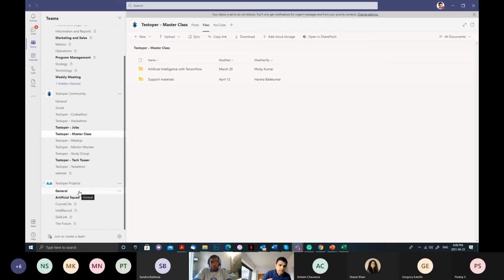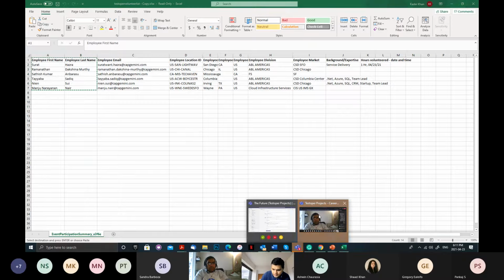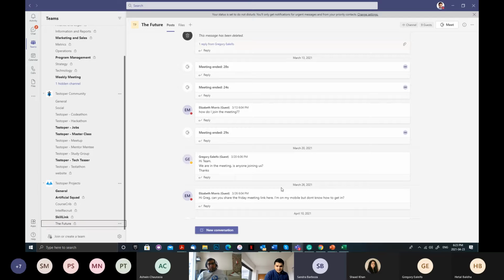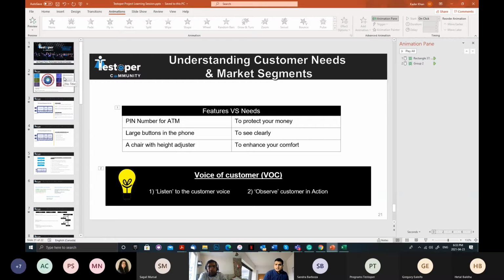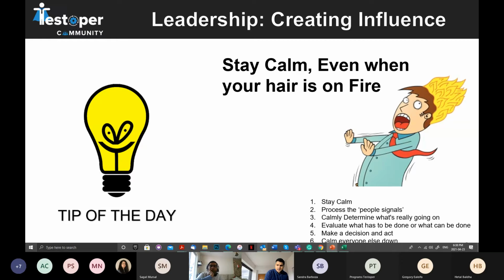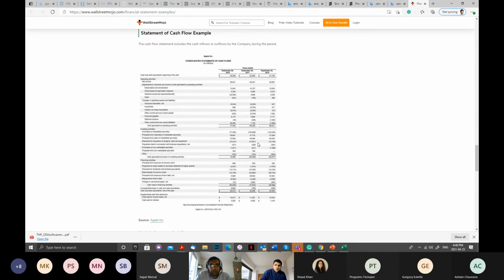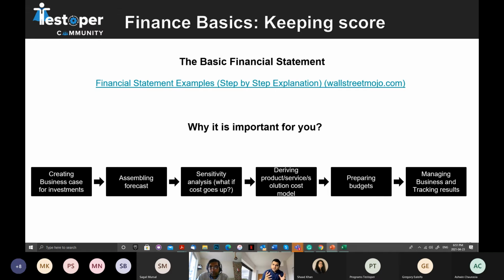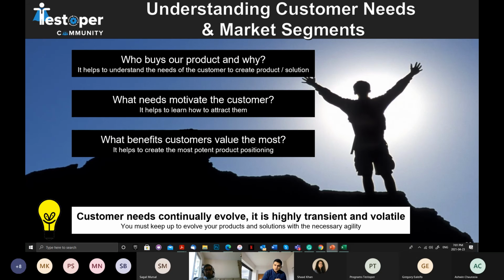23 Apr 2021 Testoper Project Session 16